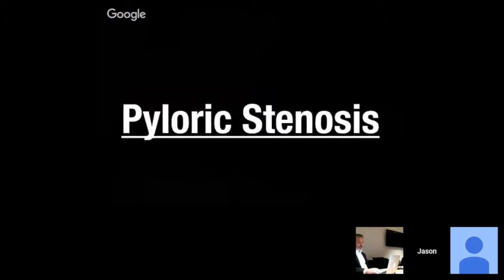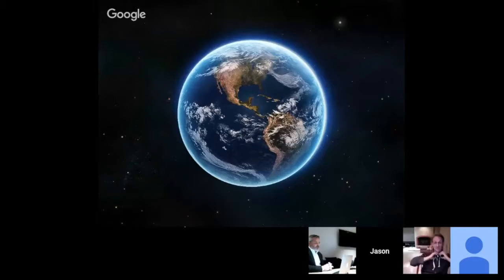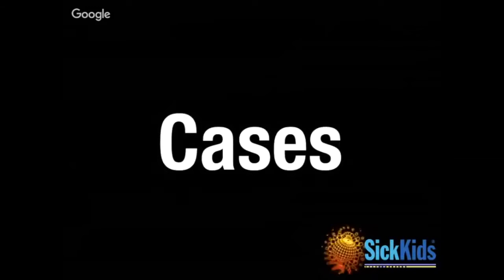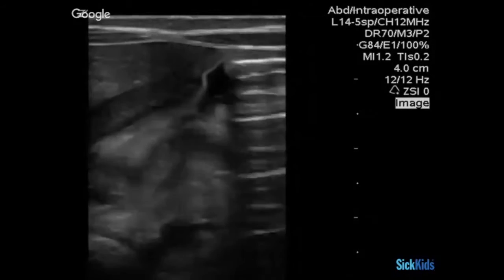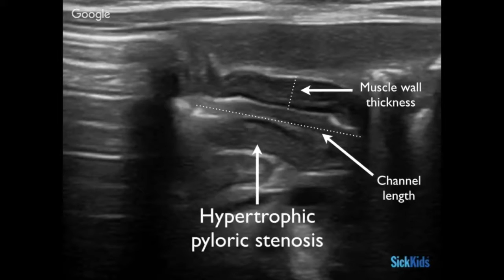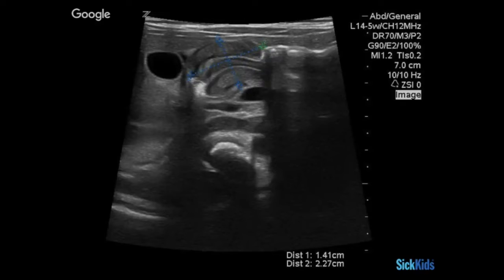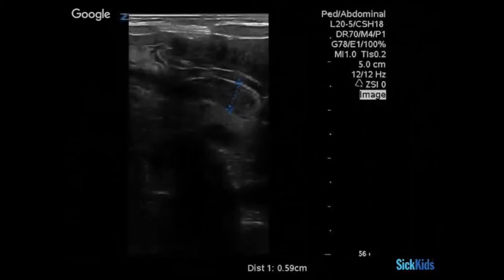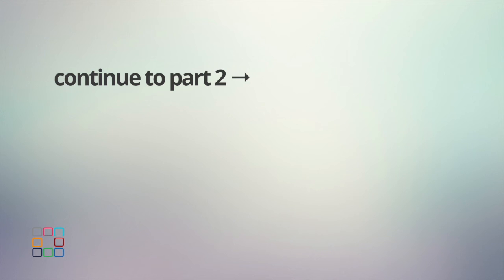Pyloric Stenosis (1/3)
Dr. Jason Fischer discusses the advantages of POCUS for use in assessment of suspected pyloric stenosis, and demonstrate the impact of POCUS on downstream care.

Happy Scanning!